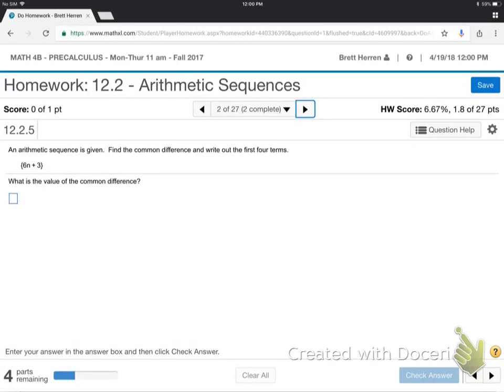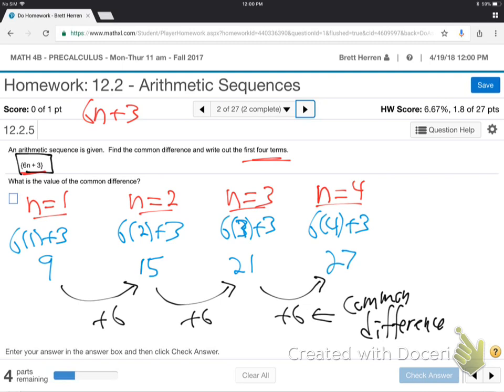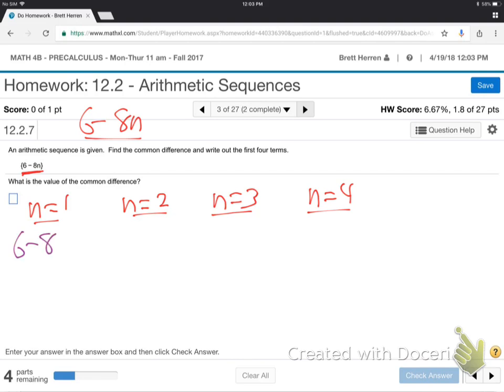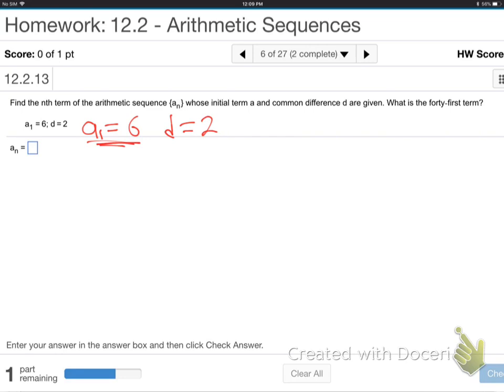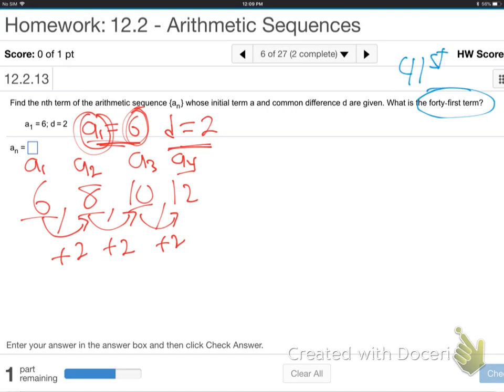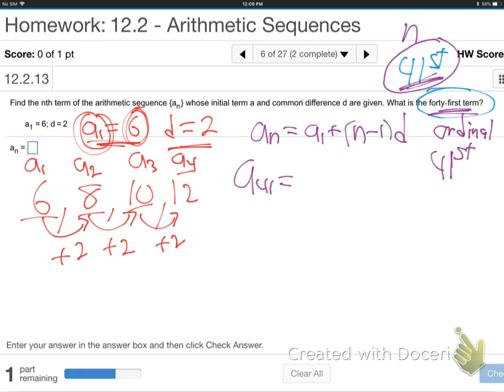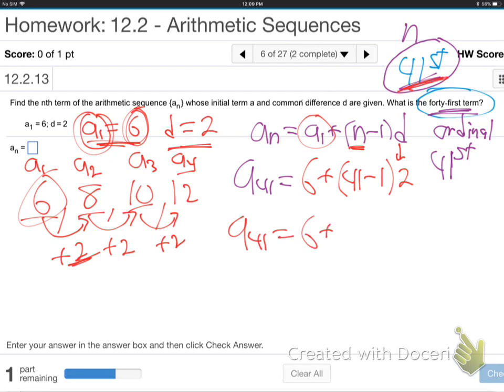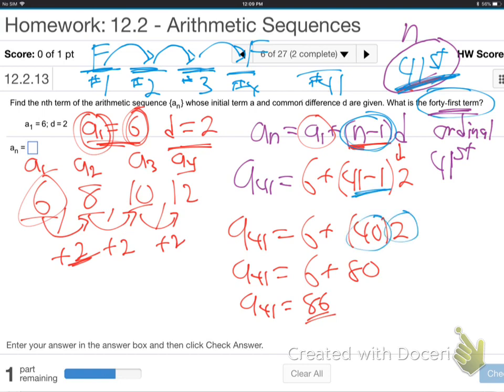m4b-tr-12.2 part 1